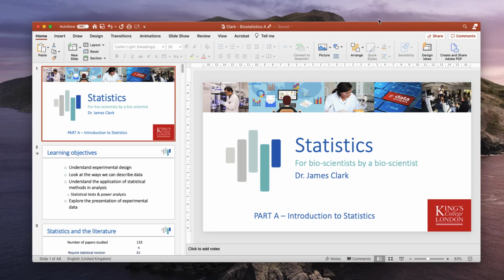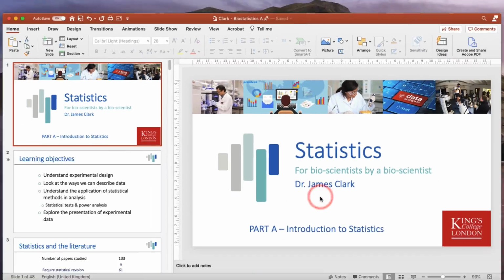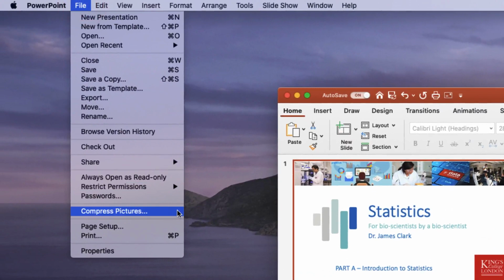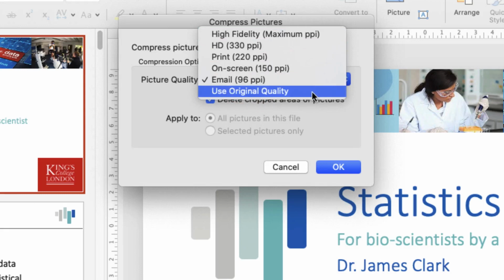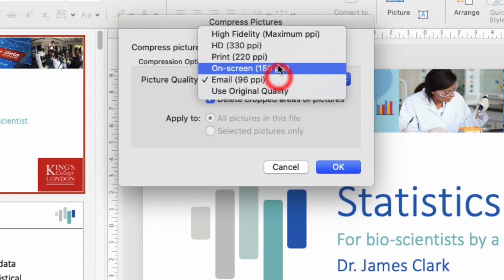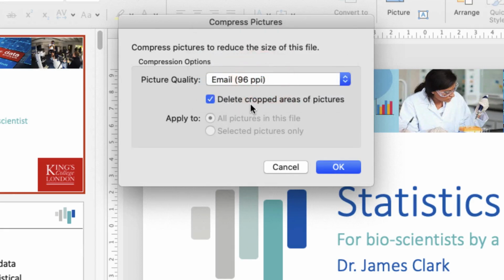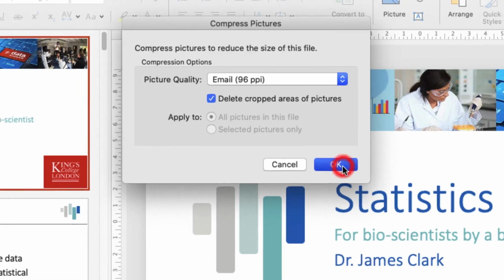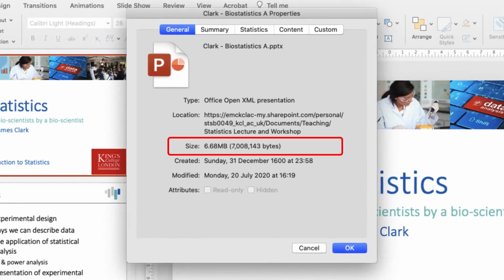Making your PowerPoint Files smaller by Compressing your images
A screencast showing how you can reduce the file size of PowerPoint presentations by compressing Pictures.  NOTE for Teaching it is probably best to select ON SCREEN (150 ppi).

YOU WILL NEED TO SAVE THE FILE BEFORE THE CHANGE IS SIZE IS APPARENT IN THE PROPERTIES WINDOW.